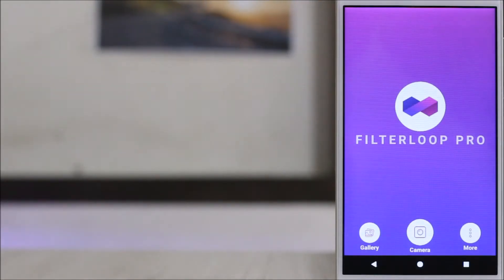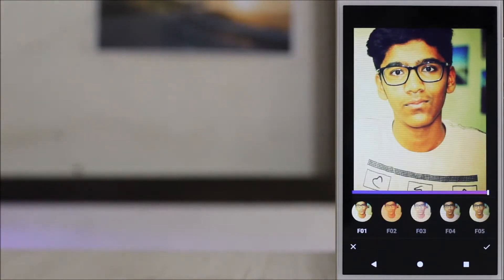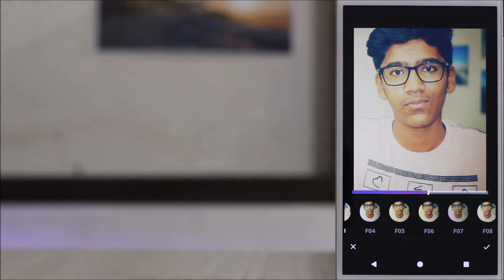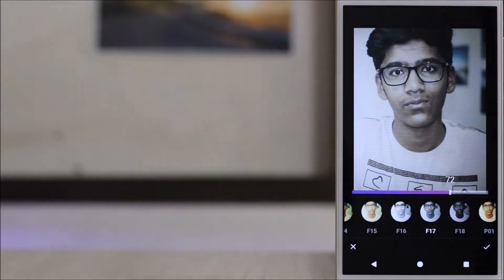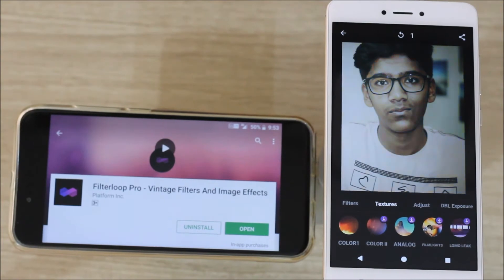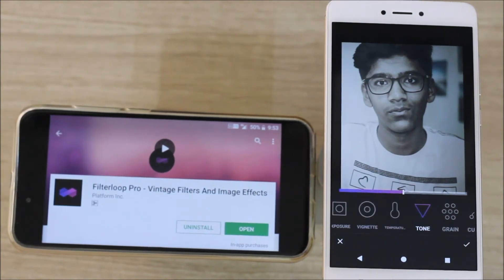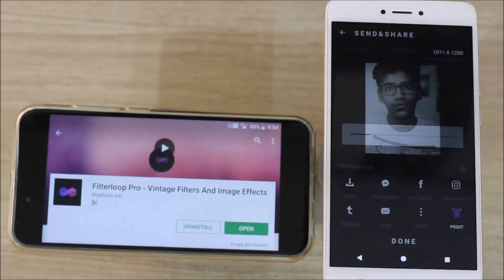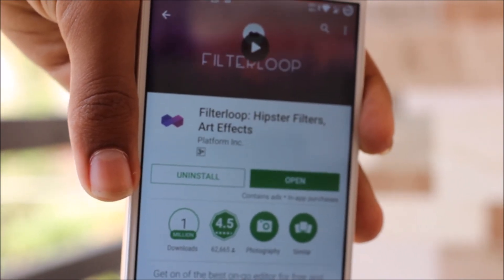Best Filter App | Filterloop Pro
hey what is up guys , my name is naren and in this video , i am doing a tutorial of filterloop , one of the best filter app out there , so hope you guys like it ...